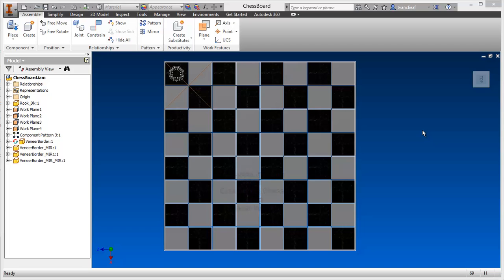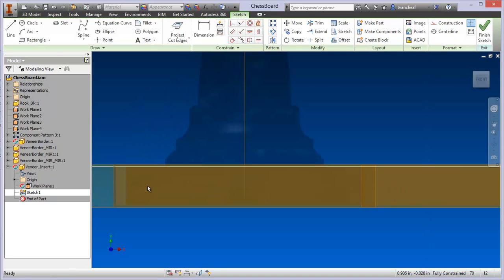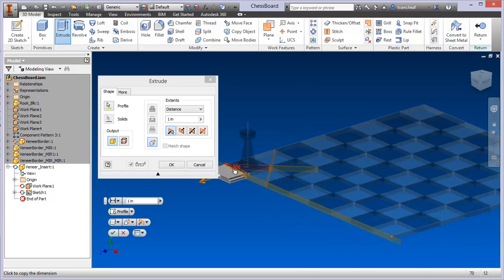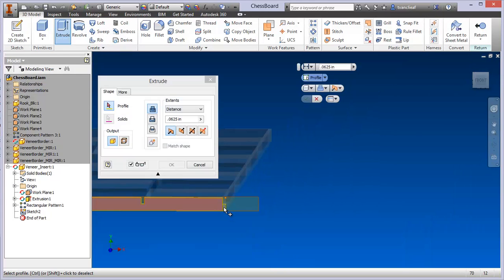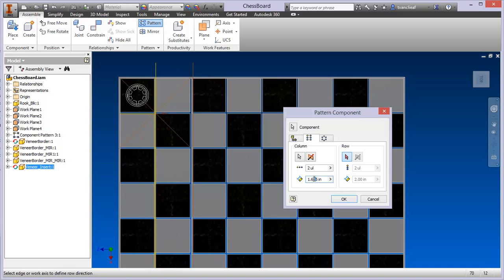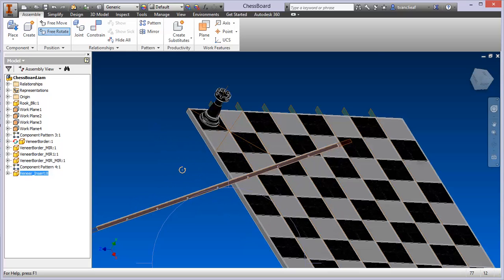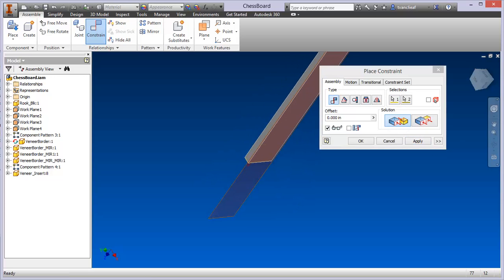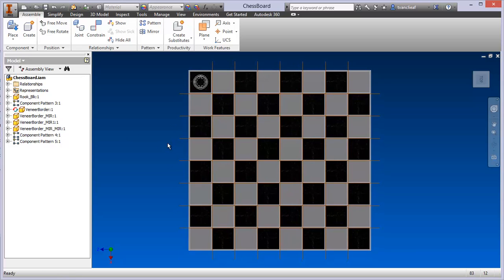Autodesk Inventor ~ Additional Sketching Practice in the Assembly Interface Part 2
In this video, we finish up the board by creating spacer inserts and leverage the In Place component tools to create additional parts again in the assembly.